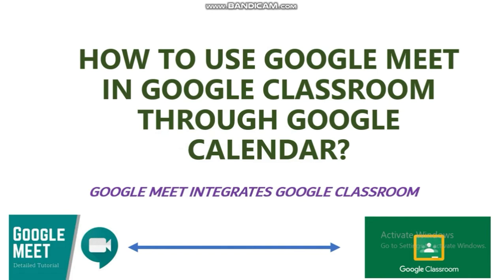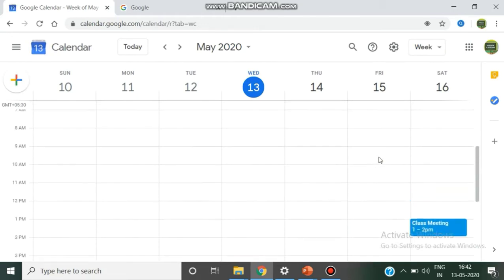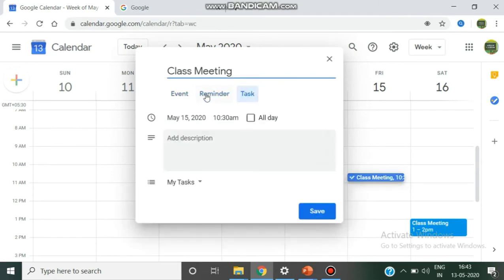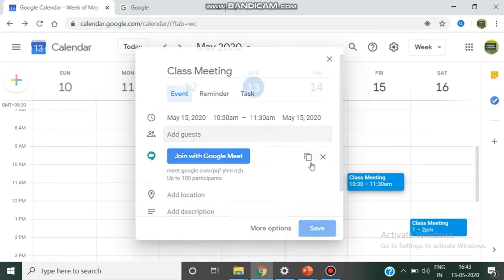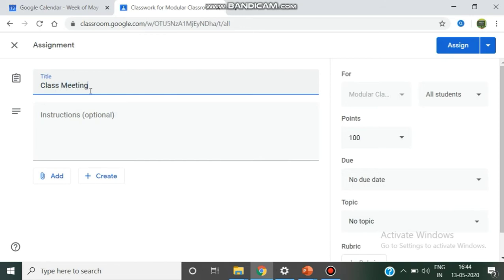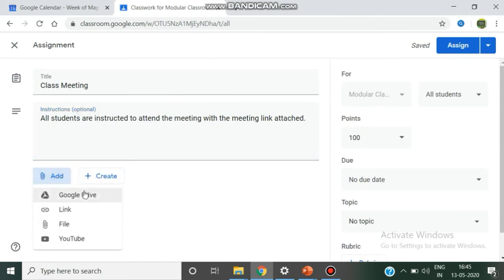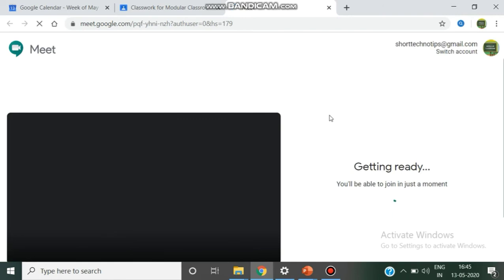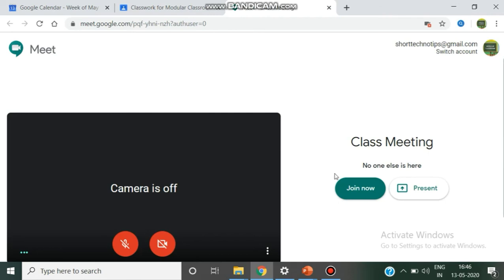How to Use Google Meet in Google Classroom Through Google Calender | step by step tutorial | JOSART